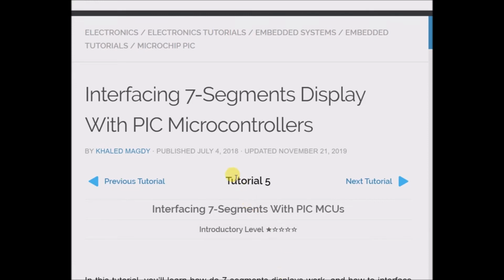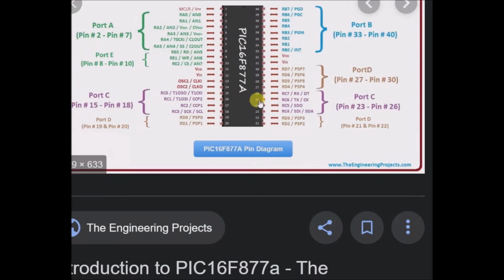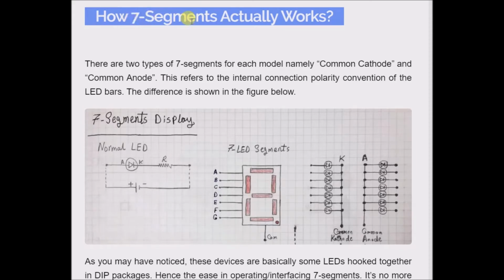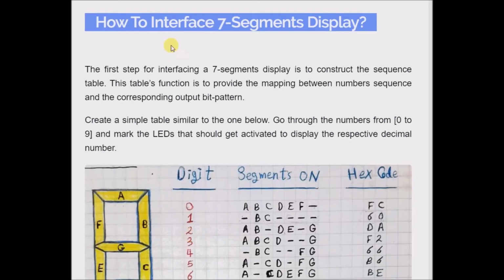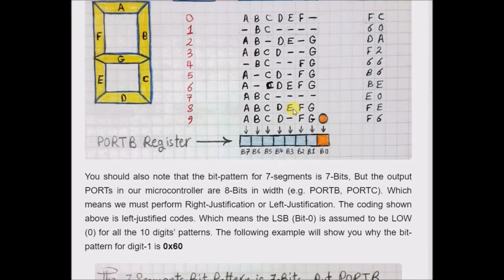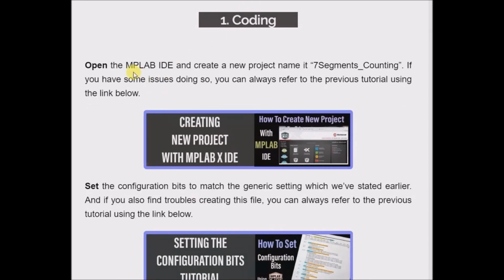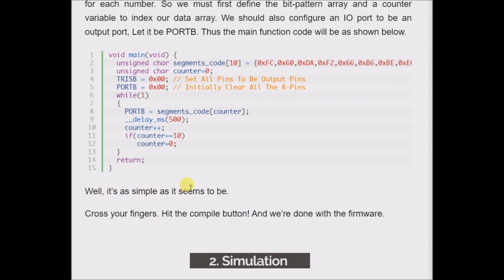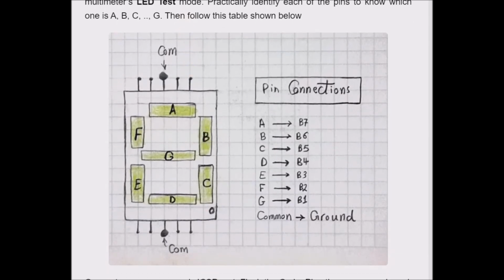Intro To PIC Programming: By: Deep Blue 009: 7 Segment Display